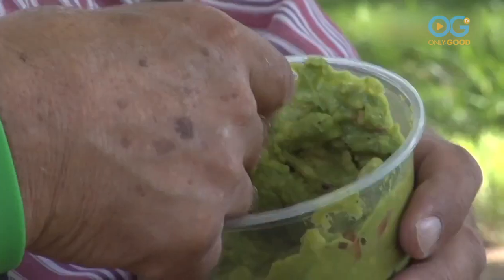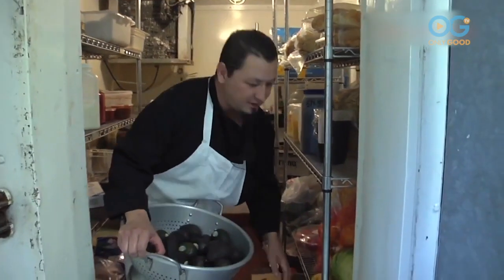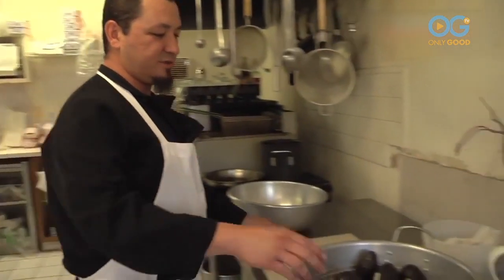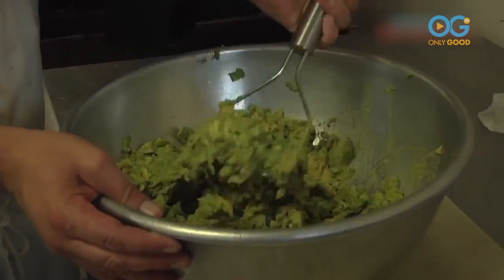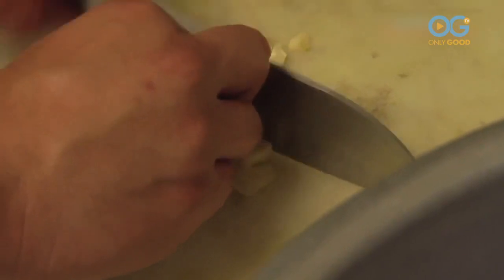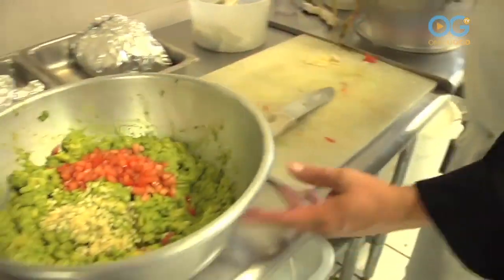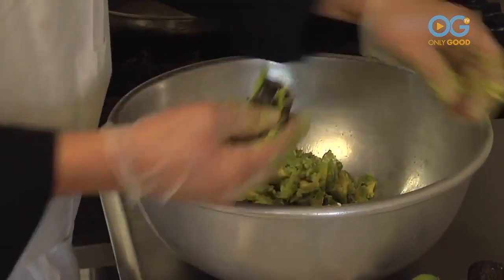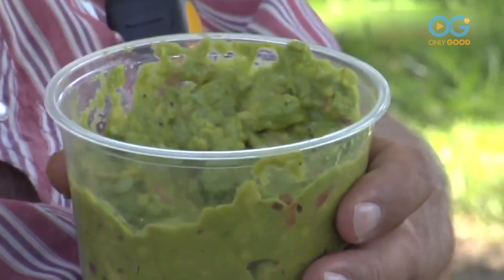Guacamole's Patio And Grill Makes Their "Guac" With Love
Addicted to guacamole? Us too! The key to the perfect guacamole is more than just ripe avocados and fresh ingredients. This guacamole recipe, from Guacamole's Patio & Grill in New Mexico, calls for a whole lot of L-O-V-E! According to Guacamole's head chef, everything tastes better when you put your heart into it!

Use this amazing recipe to pick the right avocados and get yourself in the mood for Cinco de Mayo! This is the perfect recipe to get you ready for the awesome holiday! Enjoy!

Welcome to OnlyGood.tv! (Formerly HooplaHa - Only Good News) - It’s a Positivity Movement.

Watch an exclusive collection of stories featuring PETS, FAMILY, WELLNESS, and COMMUNITY, including unique series and Live Specials that shine a spotlight on everyday people, making the world a better place.